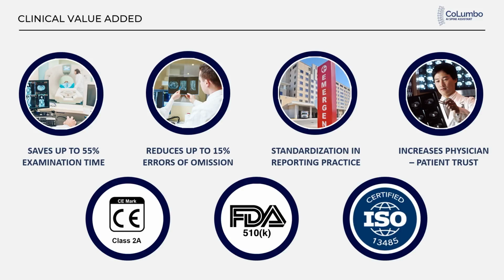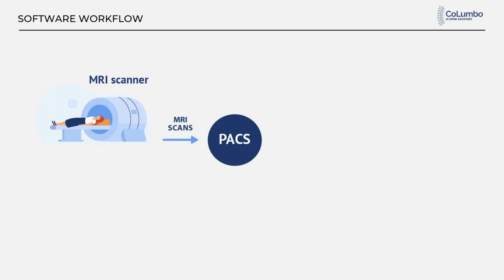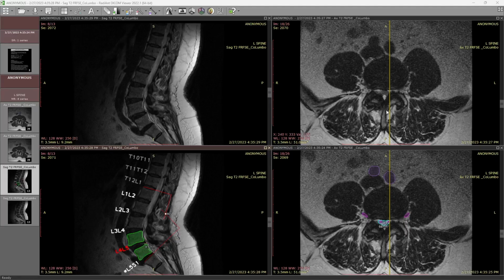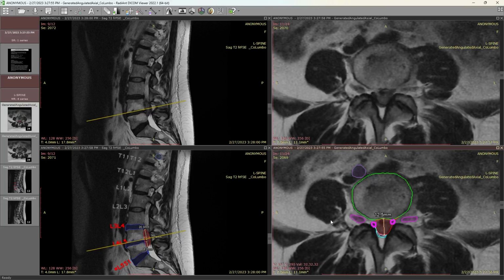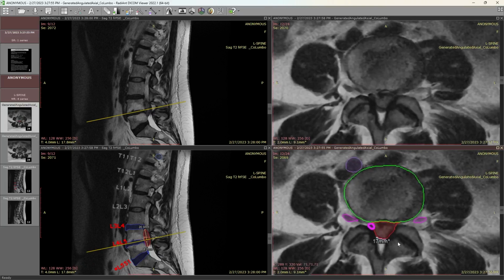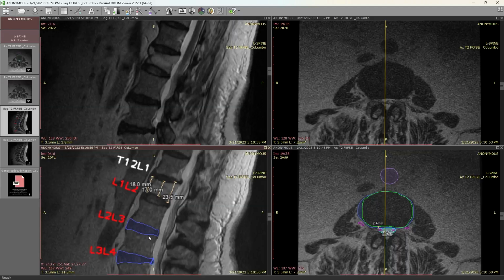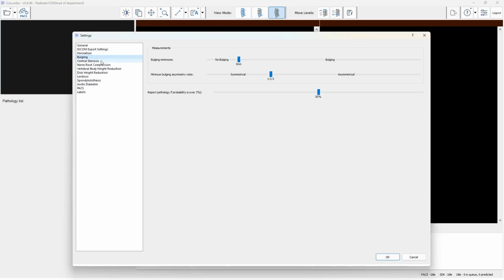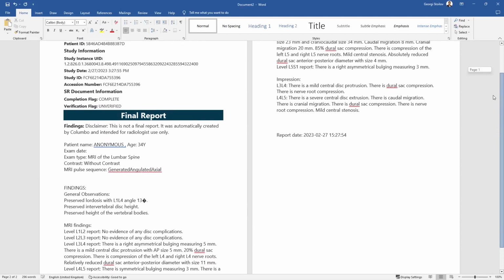CoLumbo Intro Video